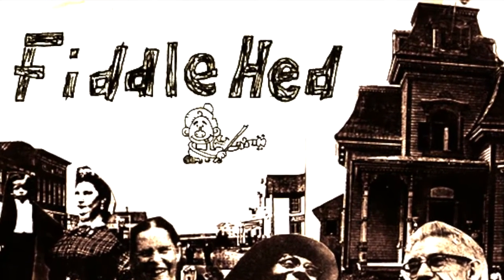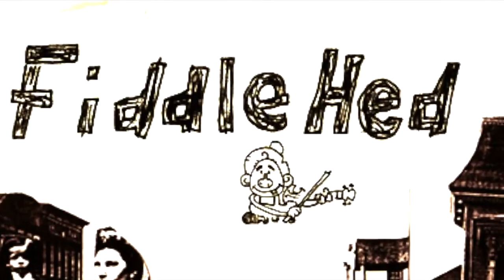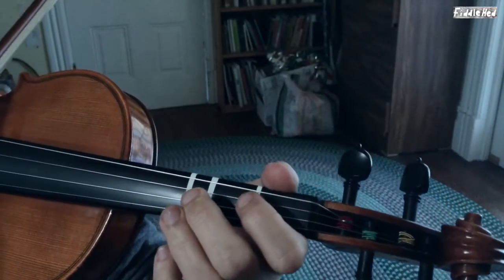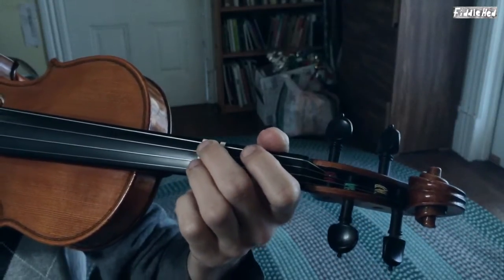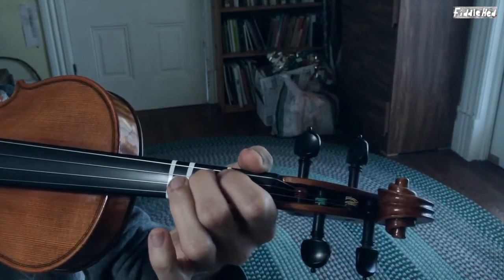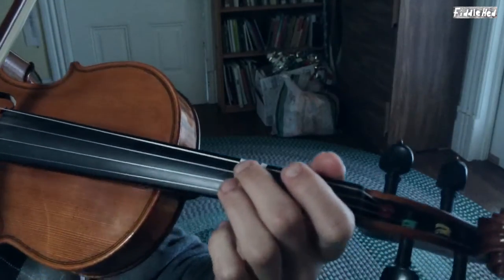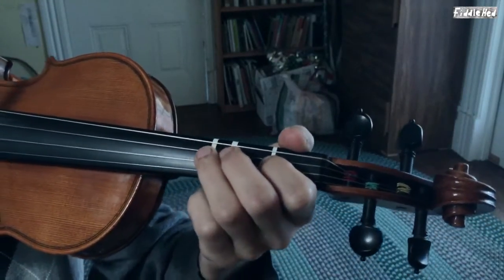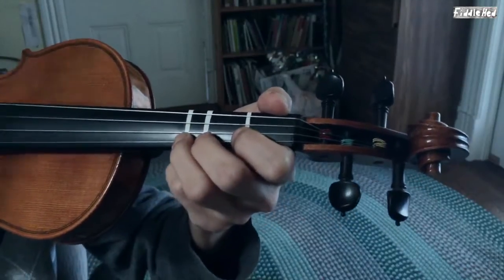Triads - Technique Lesson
Here is a video lesson on triads, which are the first, third and fifth degree of a scale. They are useful for
 1. improving technique and coordination
 2. learning tunes more quickly
 3. improvising

So a G major triad would be G, B, D. Or G0-2-D0. The second octave would be D3-A1-A3.
If you practice this a lot and get it into your ear, the other triads will follow.

If you don’t know how to play a major scale, watch these videos first:

In this video I play parts of tunes that use triads. If you liked the sound of those songs you can find video lessons for them here:

Jason 🎻